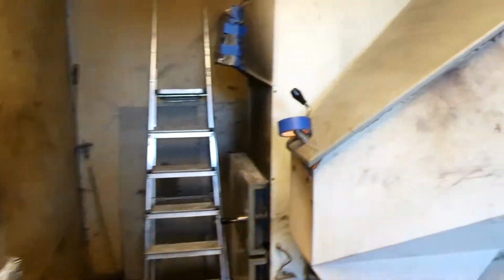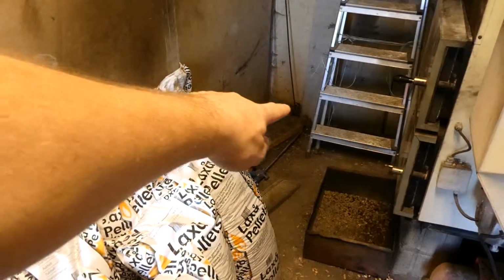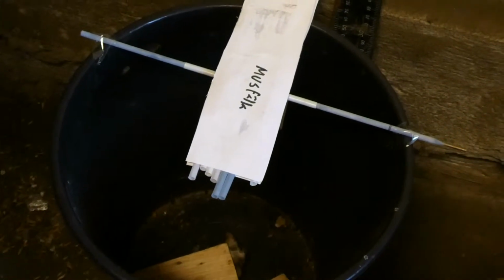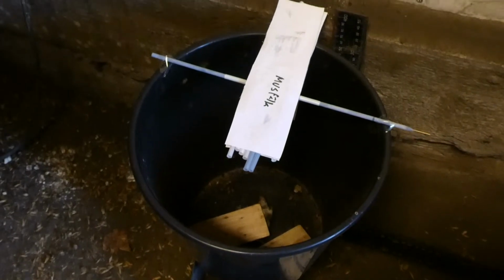Trap le möuse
7018 welding rod, childrens' plastic straw, transparent glue and paper proves to be a perfect combination when you want to kill le möuse.

A laminated bridge takes the nervous möuse out on the ledge from where there is no return. At the bottom two moüse traps wait to finish the chop chop.

It is even empirically proven to work and the video is the evidence. This will be my method henceforth. Too many non sprung mouse traps in the past says they are inferior solutions to an old problem. Why settle for 25 % success when you can have 100 %?

You can price it based on efficiency or based on material costs. In the first case I would say it is worth at ten times two ordinary mouse traps with the added cost of a package of welding rods. Here are some marketing bullshit:

"We have taken the tensile strength of the plastic straws and compounded the effects with a laminary process that enhances the properties of both straw and paper. The ductile strength of the paper and the hollow straws creates a superior weight to strength ratio for the mouse to climb out on.
With a proven and protected insertion method a high quality welding rod is applied to the fall bridge and then carefully mounted on the trapping vessel made from recycled materials with a high grade of sustainability built into it. It is also a transparent solution to the age old möuse problem. Transparent and diverse because it does not care what mouse you are - it will kill you anyway. Just the way we like it, ah aha. The final detail is to write the function of the device on the paper. Limited editions will even be signed by the designer and will cost hundred of thousands of dollars in the future because of the unique design. In the video you see the original. Can you feel the price speculation during the auction by mouse trap collectors? I smell cheeeze"